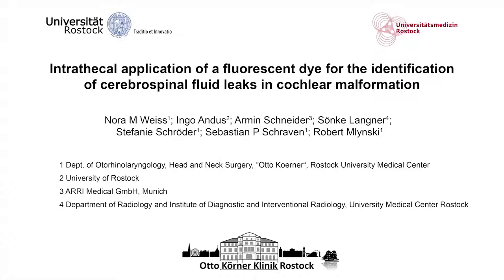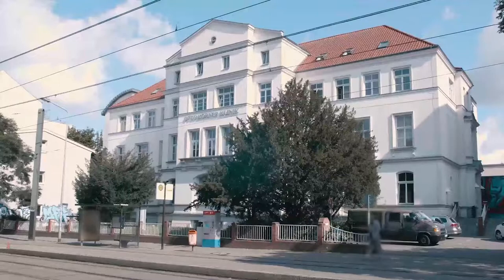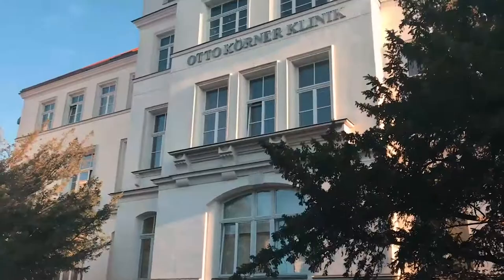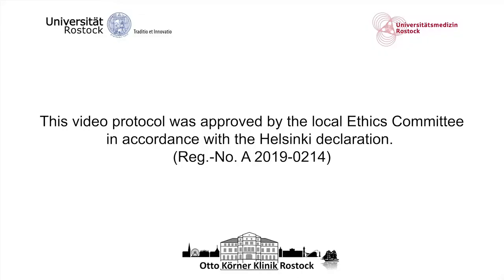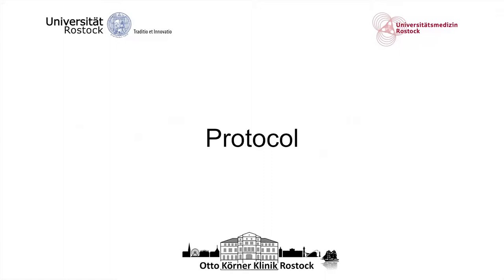CSF Leaks Identification byFluorescent Dye a in Cochlear Malformation | Protocol Preview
Intrathecal Application of a Fluorescent Dye for the Identification of Cerebrospinal Fluid Leaks in Cochlear Malformation -  a 2 minute Preview of the Experimental Protocol

Nora M. Weiss, Ingo Andus, Armin Schneider, Sönke Langner, Stefanie Schröder, Sebastian  P. Schraven, Robert Mlynski
University Medical Center Rostock, Department of Otorhinolaryngology, Head and Neck Surgery; Rostock University,; ARRI Medical GmbH,; University Medical Center Rostock, Department of Radiology and Institute of Diagnostic and Interventional Radiology;

Intrathecally applied fluorescein is used to achieve intraoperative visualization of CSF leaks. This protocol describes a lumbar puncture, the application of 5% fluorescein, and intraoperative visualization using a fully digital microscope.